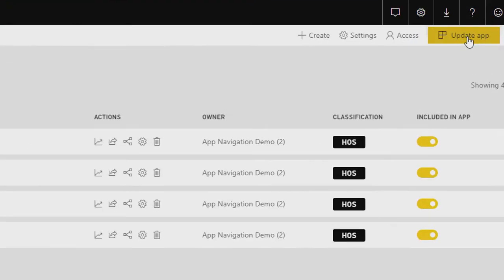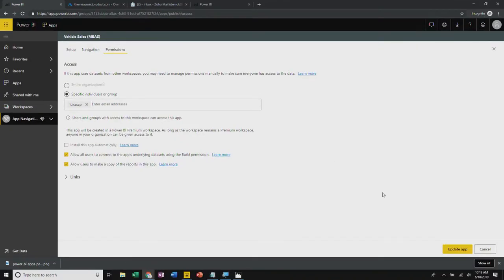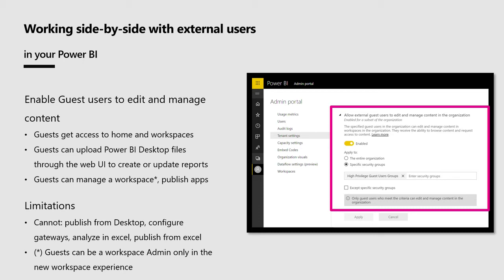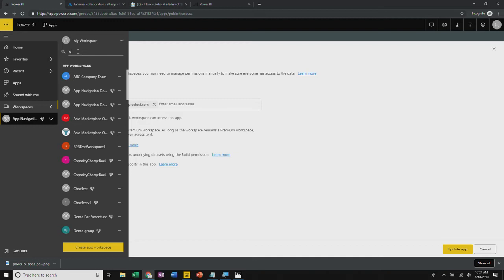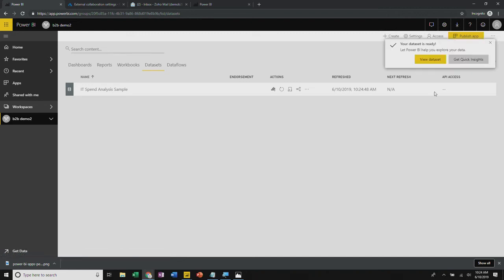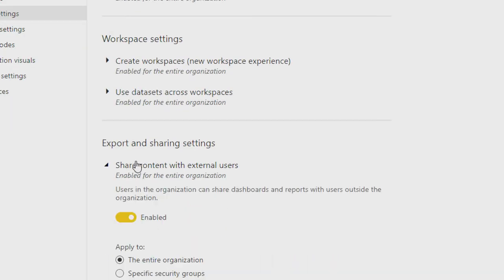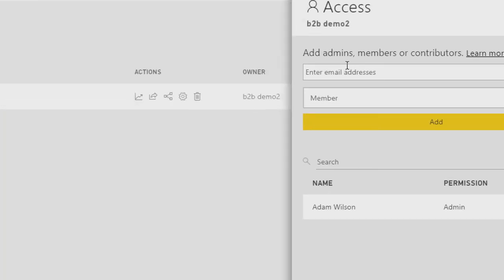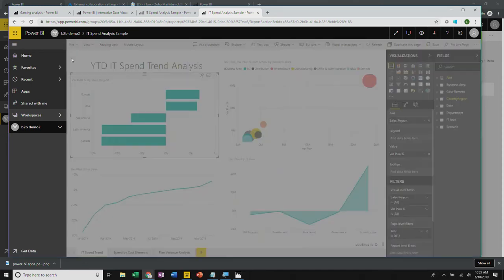Microsoft Power BI: Collaborate across organizations with Azure AD B2B and Power BI - THR2007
Learn how to easily and securely distribute data and collaborate with external organizations with Power BI and Azure Active Directory Business to Business (AAD B2B). If you work with consultants, have a subsidiary, or have entered a strategic partnership, this session will help you save money and accelerate building your external facing BI portals.